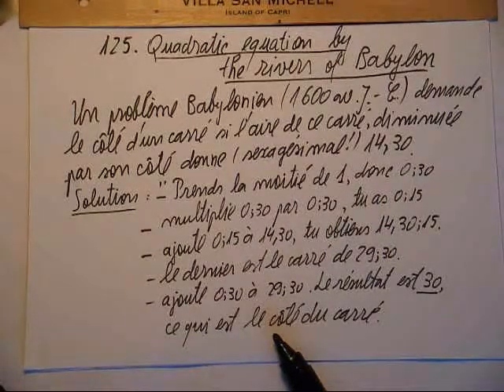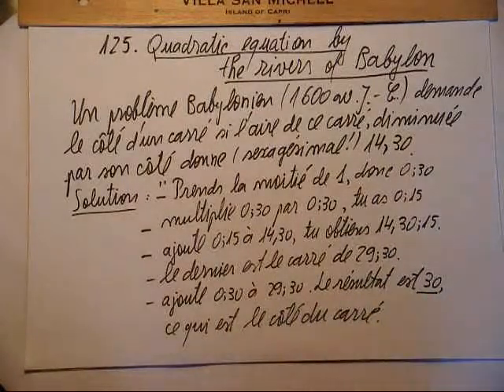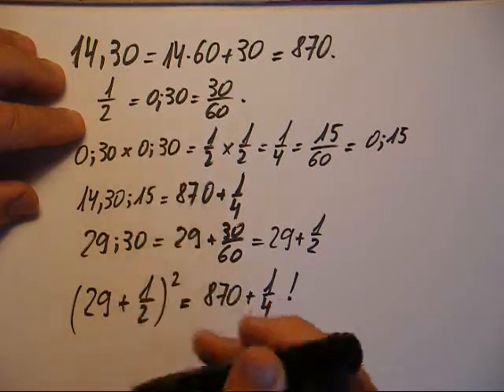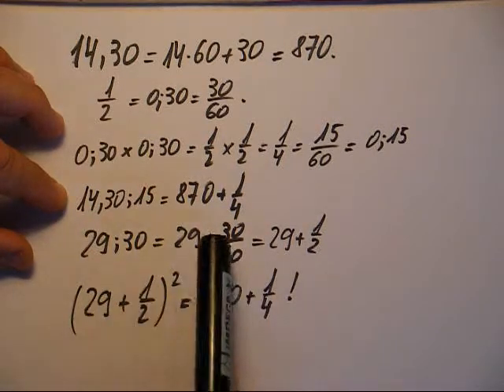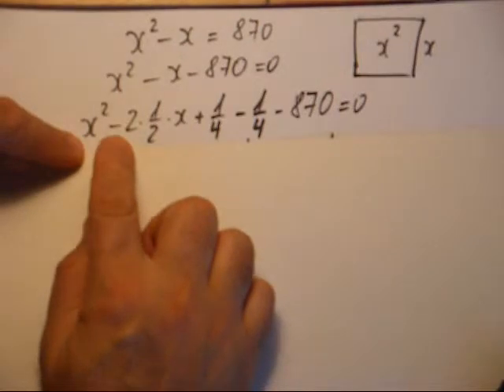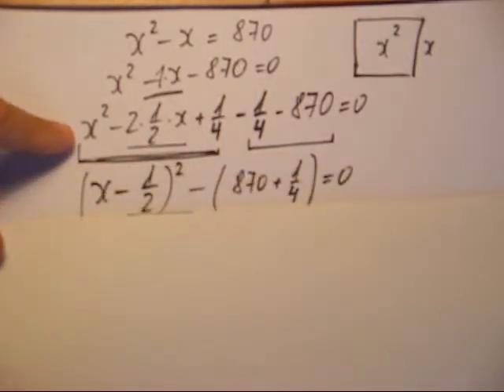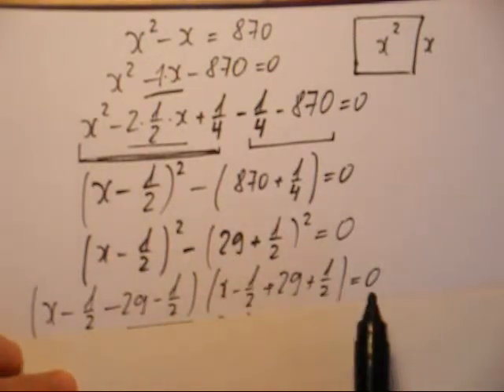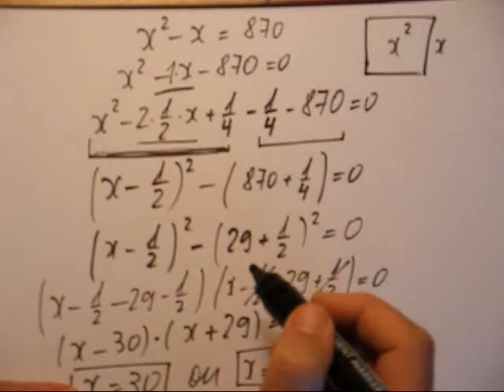125. Quadratic equation in Babylon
Comment les Babyloniens résolvaient une équation de second degré ? On essaie de comprendre une de leurs "recettes" d'il y a 3600 ans. Au menu: calcul algébrique de 3ème.